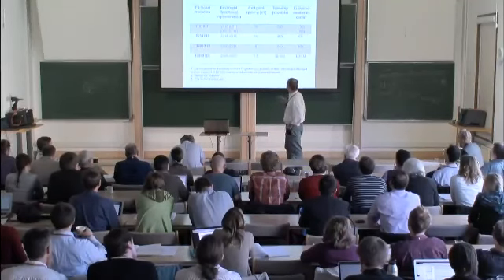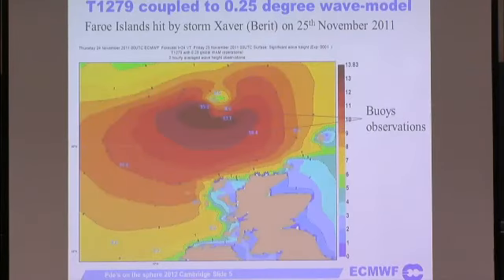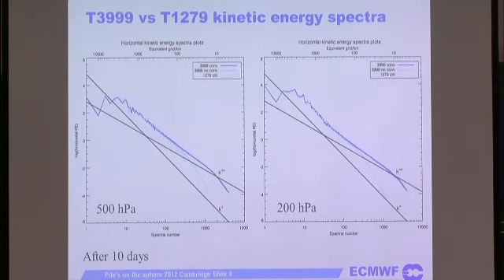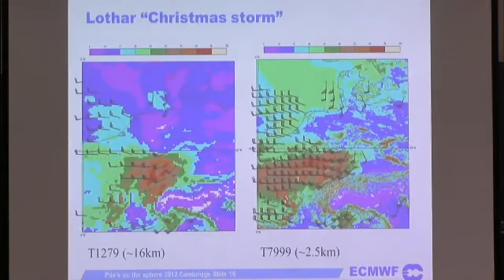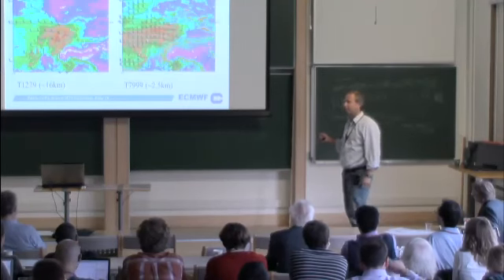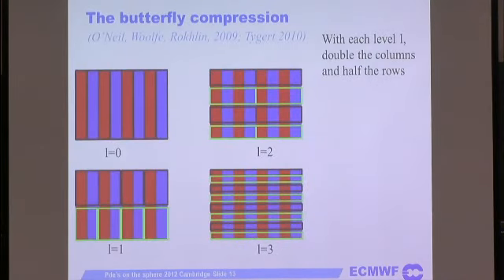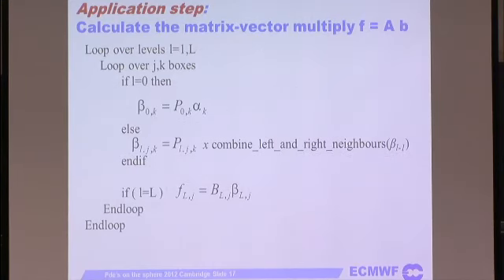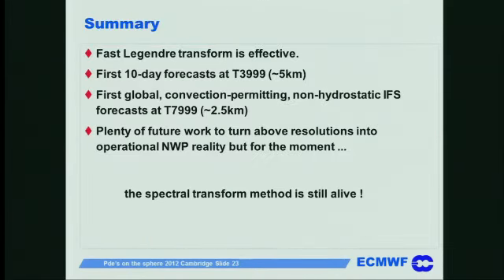Multiple Speakers | Global, non-hydrostatic, cloud-permitting, medium-range forecasts using the...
Title: Global, non-hydrostatic, cloud-permitting, medium-range forecasts using the spectral transform method: progress and challenges
Speakers:
Date: 27th Sep 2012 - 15:45 to 16:10